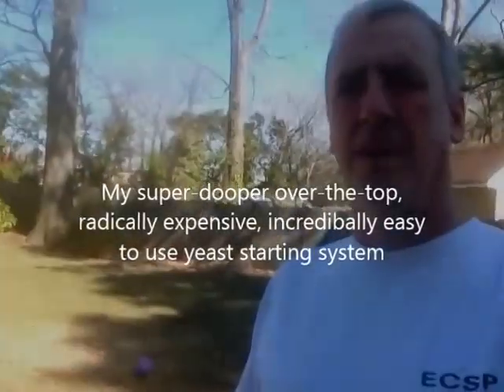Yeast Starter: Old School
This video contains a very detailed description of my "yeast starting system." Pay close attention as I describe my very sophisticated and revolutionary method of starting yeast!